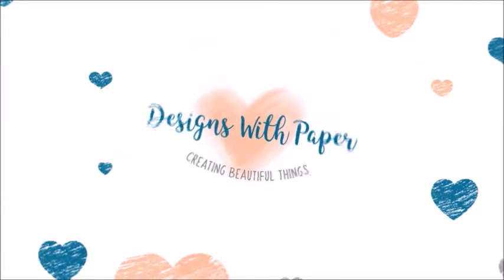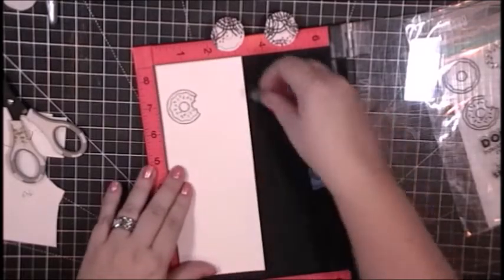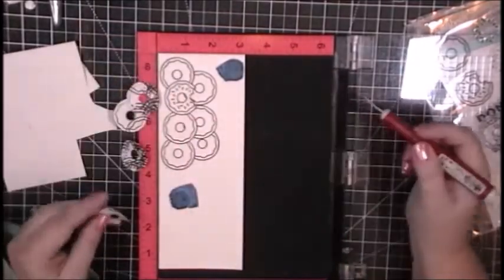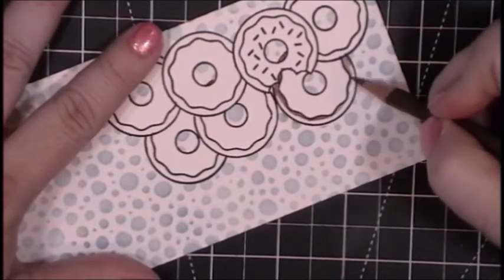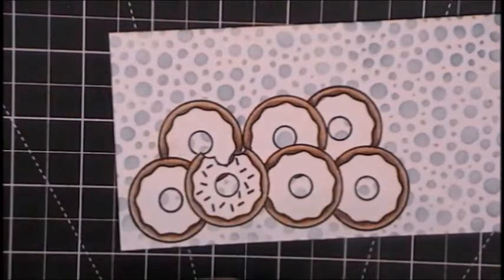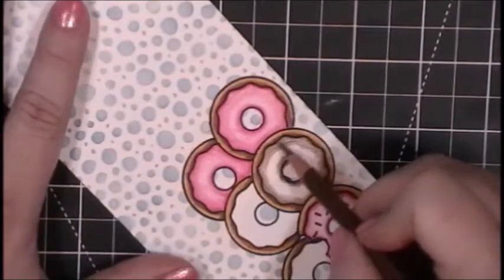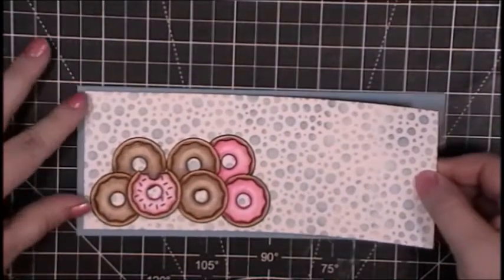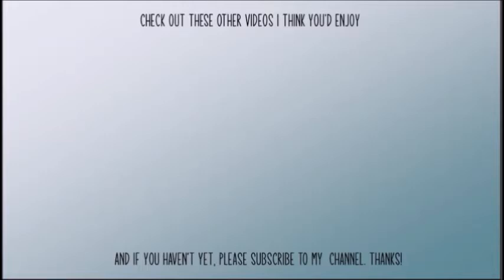Slim Line, One Layer Card and Donuts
Hey there, in my video today I have created a one ish layer card with ink blending and color pencil coloring.  I masked and stamped the donut stamp and then blended a light layer of ink over the card to create the background. I did add it to a card base, so it's not a complete one layer card, but there is only the one panel on the card base. I hope you enjoy the card almost as much as you enjoy donuts. Have a great day. Now get comfy and lets get crafty.